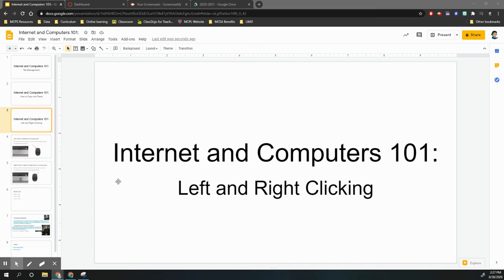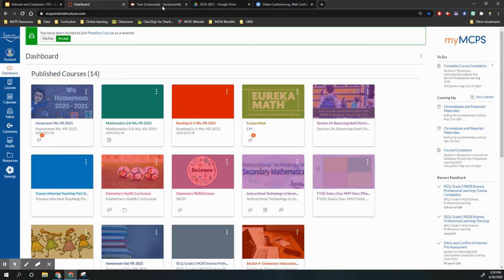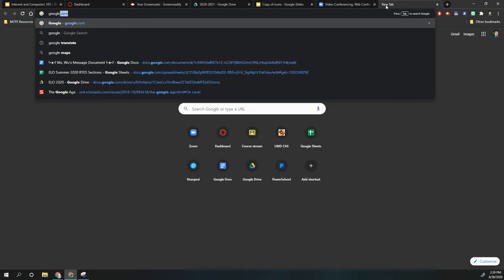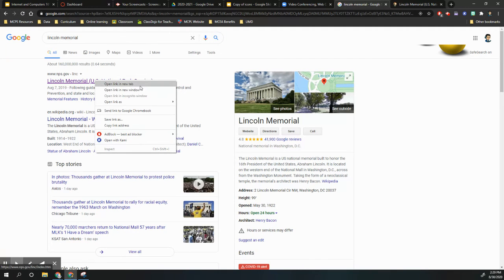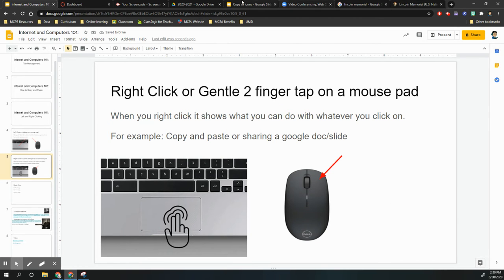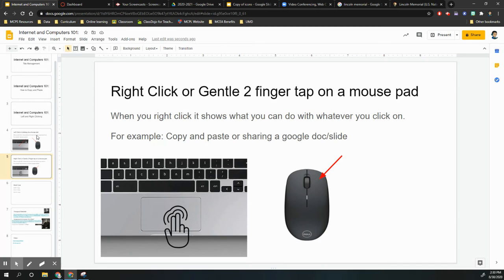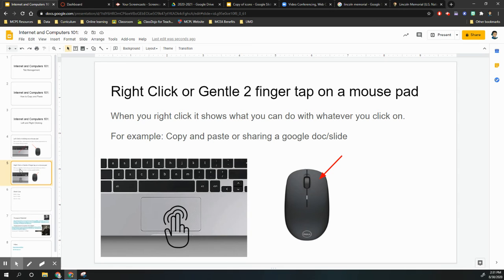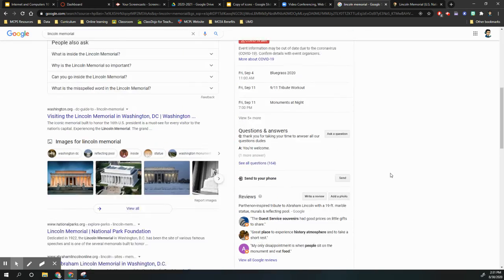Left and Right clicking